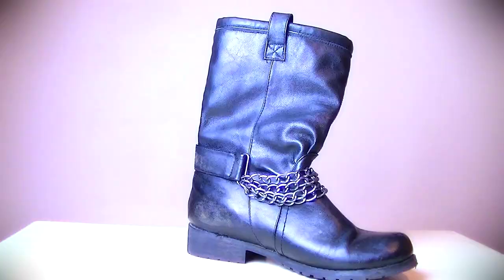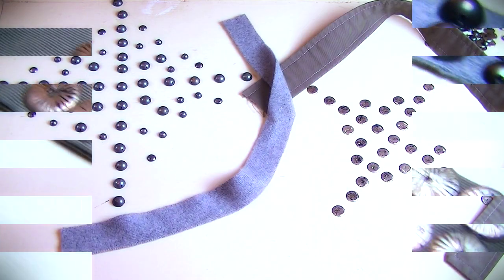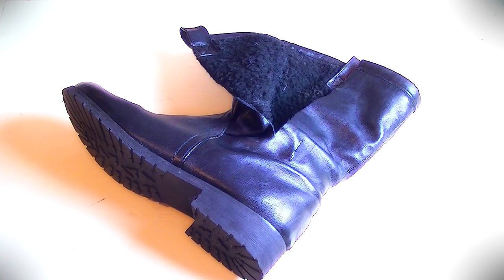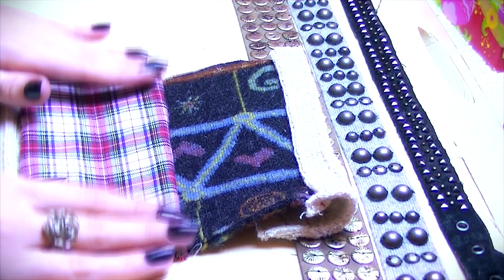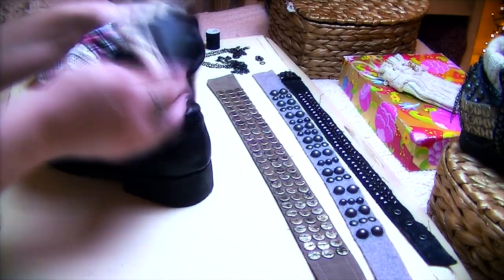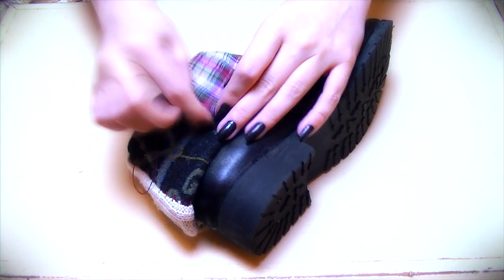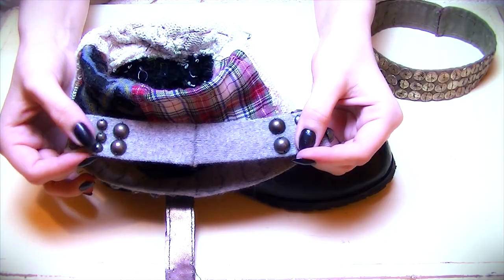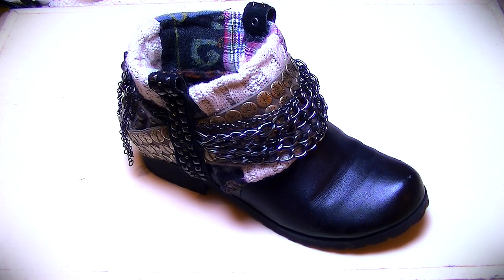DIY BELTED BOOTS | LAUREN IVRY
I love my fashion, but I firmly believe that fashion should not be disposable. And more importantly, resources should not be wasted! Especially when you can make something pretty out of it ;) I hope you enjoy like this tutorial and if you try this yourself be sure to send me a picture @laurenivry ;) x x x

1.  Cut slit down the outer side of the boot
2. Remove any unwanted existing lining and cut a measured amount off the top
3. To add new lining - attach measured patches of material together (or use one larger piece)
4. Pin & sew (or glue) new lining to the inside of the boot
5. Fold down into a cuff pin & stitch (glue) into place
6. To make pull tabs - cut selected belt to size and attach at the bottom
7. To make belted cuffs - attached desired embellishments (preferably leaving a gap for the inner part) and attach at either end
8. Arrange made belts, and chains as preferred
9. Loop and attach the pull tabs to the top of the boot
10. Enjoy! ;) x x

Make up on my face -